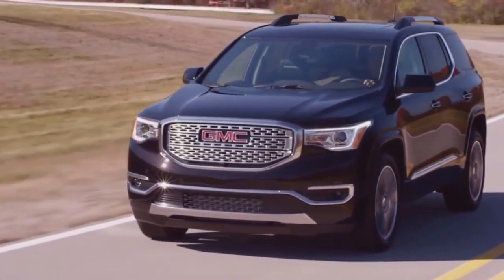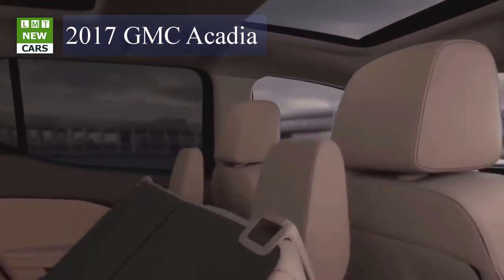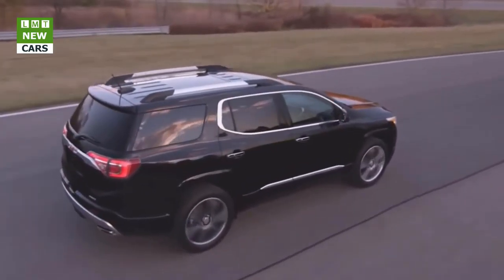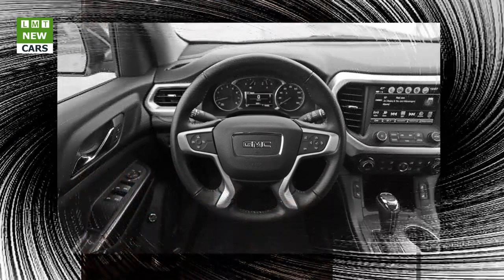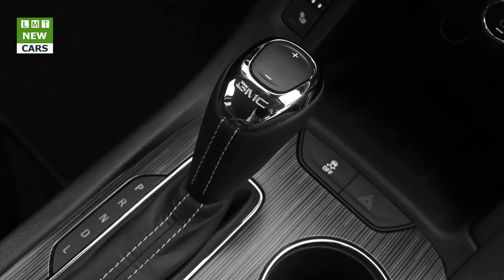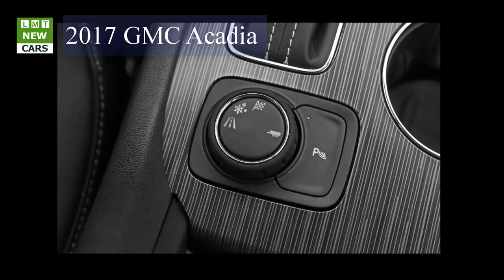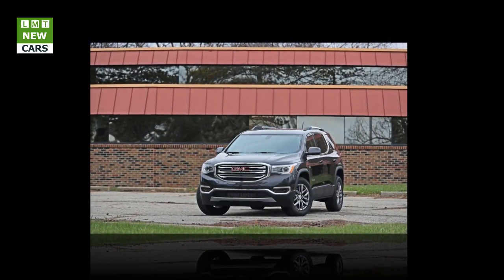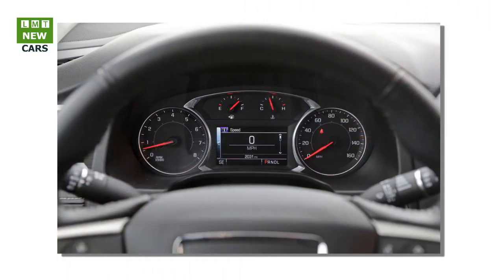2017 GMC Acadia| LMT Cars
LMT Cars: 2017 GMC Acadia
GMC introduced the all-new 2017 GMC Acadia - a reimagined crossover aimed at the heart of the midsize segment, designed to offer great versatility and refinement, with more advanced safety technologies.
The new GMC Acadia offers more-efficient powertrains, while continuing to offer three rows of seating on most models. The premium Acadia Denali returns, along with a new All Terrain model offering enhanced off-road capability.
"GMC is a strong, growing premium brand and the Acadia is a cornerstone of our success story," said Duncan Aldred, vice president of GMC Sales and Marketing. "The all-new Acadia leverages GMC's proven SUV experience to take on and shake up one of the largest vehicle segments, with a strong blend of design, technology and capability."
The new GMC Acadia goes on sale in spring 2016, almost a decade after its original introduction, and coming off of its strongest sales year ever in 2015 with 96,393 deliveries.
"Typically, a vehicle's sales can be illustrated on a bell curve during its lifecycle, but the Acadia's success has defied convention with impressive sustainability," said Aldred. "It's a shining example of GMC's momentum and we're confident it will grow with the new Acadia."
New size, bigger advantages.
The strategic re-scoping of the 2017 Acadia offers customers a midsize crossover positioned between the compact Terrain and full-size Yukon. Depending on the model, it is available with five-, six- or seven-passenger seating, while offering greater maneuverability than the first-generation model.
"The new Acadia captures a greater feeling of refinement, in everything from the responsive feeling behind the wheel to the way passengers interact with its intuitive features," said Rick Spina, executive chief engineer for compact and crossover SUVs at General Motors. "It's a vehicle that offers the functionality Acadia is known for, while delivering big advantages and balance to customers' everyday lives."
The new GMC Acadia is 700 pounds lighter than the current model, which pays dividends at the gas pump. A new, 2.5L engine is standard, offering an estimated 28 mpg on the highway for FWD models (EPA estimate not yet available; estimate is based on GM testing). City fuel economy offered is GM-estimated at 22 mpg (FWD) and is bolstered by GMC's first application of Stop/Start technology, which enhances efficiency in stop-and-go driving.
A new, available 3.6L V-6 engine is more powerful and efficient than the current model, while offering 4,000 pounds estimated trailering capability (with the available towing package). It is GM-estimated at 310 horsepower (231 kW) and 25 mpg highway (FWD models - EPA estimate not available).
Both of the GMC Acadia's new engines feature direct injection and variable valve timing, and both are mated to six-speed automatic transmissions and an electronically controlled drive mode selector.
Legacy of functionality and spaciousness.
The 2017 Acadia builds on a legacy of intuitive functionality, with new features such as a split-folding second-row seat that improves on the original Smart Slide feature of the current model. It offers greater flexibility, including the capability of the curbside seat sliding and tilting forward, even with a forward-facing child seat in place, while the driver-side section tips and slides forward for easier access to the third row.
The 50/50-split third-row seat folds flat for a completely flat load floor behind the second row and when the second row is also folded, there's 79 cubic feet (2,2 liters) of cargo room. Levers at the rear of the vehicle make it easier to fold the second- and third-row seats.
Additional solutions range from simple to technologically advanced. The rear of the center console, for example, features a unique pull-out storage drawer. It is accessible to rear-seat passengers and allows items such as electronic devices and small toys to be stored out of sight, for greater security and reduced clutter.